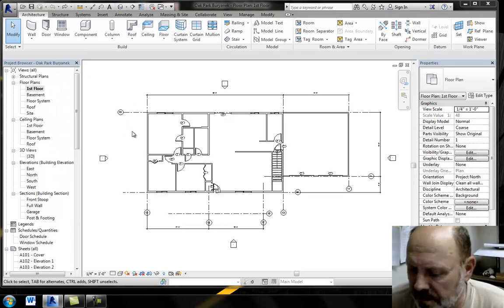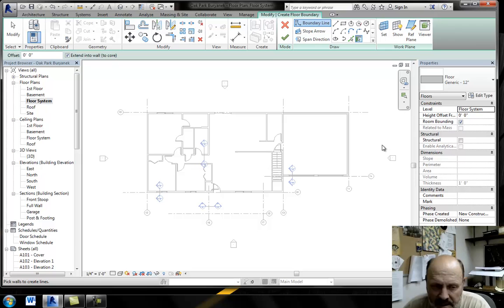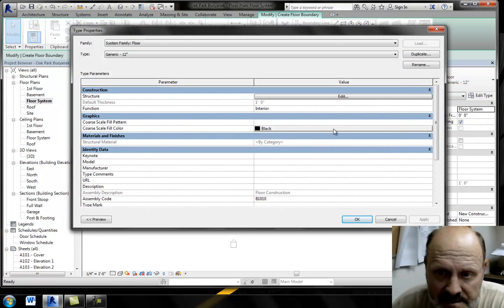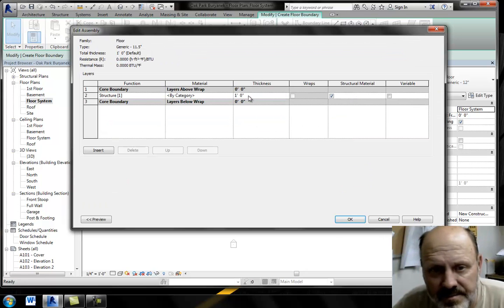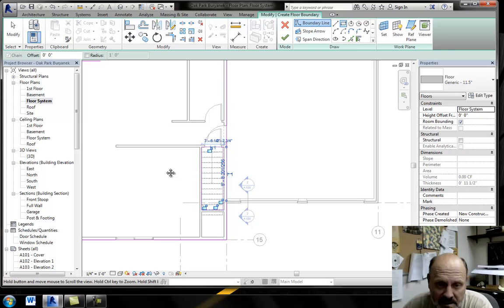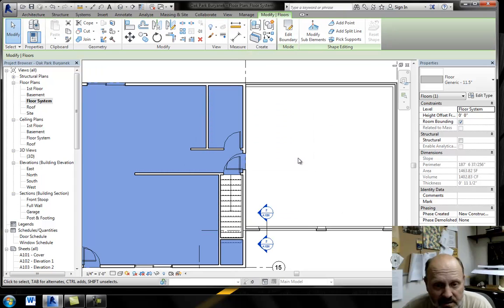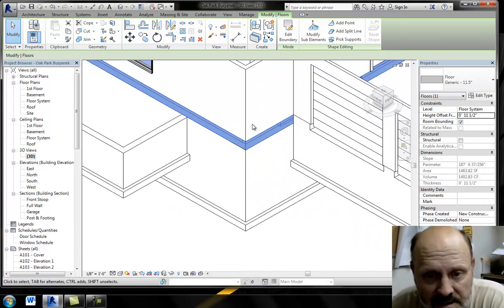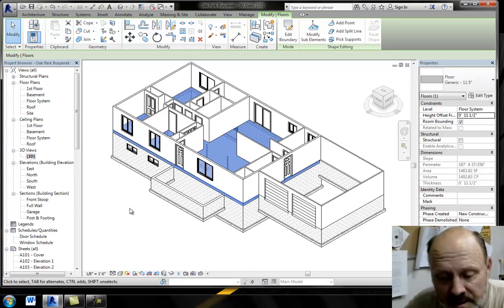18. Floor System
Floor System